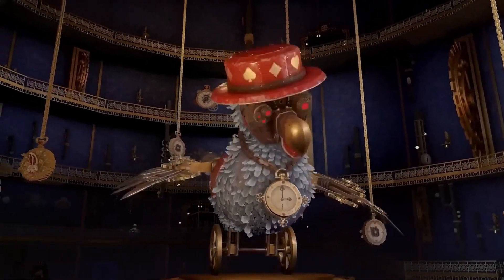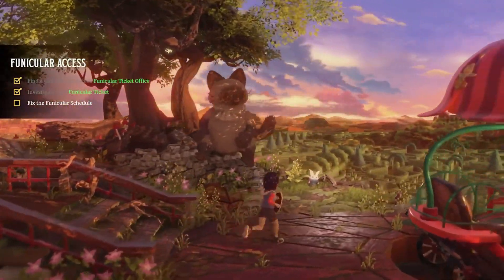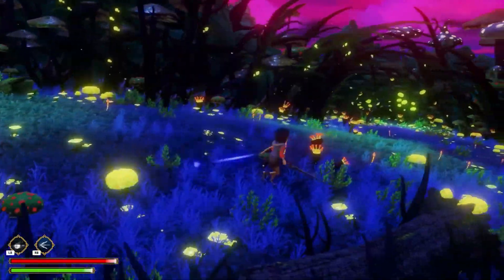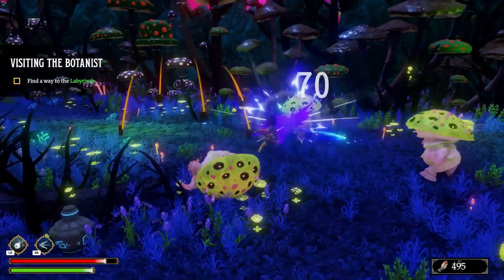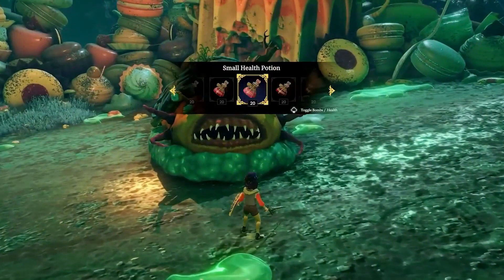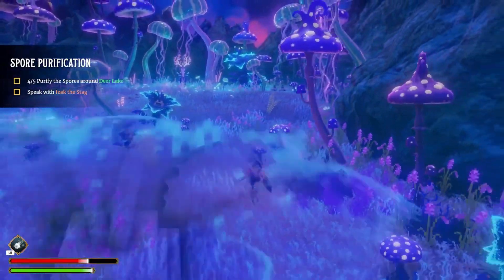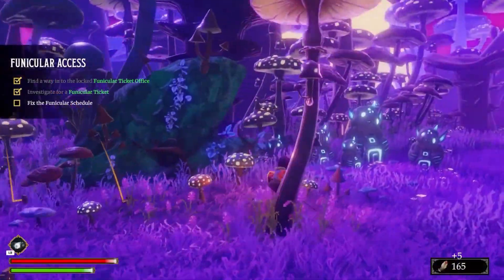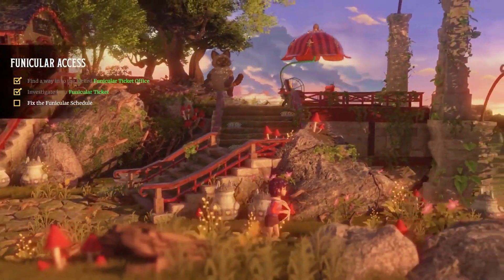Ravenlok - Game Review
Hey there, fellow gamers! Today, we're exploring the newly released game "Ravenlok," developed by Cococucumber. Inspired by the fantastical world of Lewis Carroll's Alice in Wonderland, Ravenlok takes us on an enchanting journey filled with wonder and chaos. But does this gorgeous adventure deliver on its potential? Let's find out!

In Ravenlok, you take on the role of the eponymous heroine, who is transported from the mundane real world to the magical realm of Dunia after walking through a mysterious mirror. Once there, a white rabbit informs her that she is the chosen one, destined to save the land from the evil Queen.

Ravenlok's story takes you on a rollercoaster ride through a series of fetch quests and whimsical encounters. However, the game's pacing may leave players feeling somewhat disconnected from the events and characters as the story unfolds too quickly, lacking depth and emotional resonance. Despite its charming and captivating world, Ravenlok ultimately falls short of delivering a truly immersive narrative experience.

Ravenlok offers real-time combat and exploration set in a stunning voxel-based storybook world. The heroine is equipped with a sword, shield, bombs, and magical abilities to dispatch foes in a visually delightful manner. The combat system, unfortunately, feels rather monotonous and one-sided, with most encounters boiling down to simple button-mashing sequences. Group battles don't fare much better, as they merely prolong the same tedious process.

The game's boss battles offer a more engaging experience, requiring players to learn and adapt to their moves and patterns. However, the fixed camera angle often proves to be a hindrance during these encounters, forcing players to move blindly and potentially into harm's way.

On a more positive note, Ravenlok features some clever puzzles that encourage players to closely examine their surroundings and uncover hidden clues. These moments of exploration and problem-solving shine brightest in the game, allowing players to fully appreciate the beauty and detail of Dunia.

Visually, Ravenlok is a feast for the eyes. The game's voxel-based art style, coupled with its vibrant colors, imaginative character designs, and breathtaking environments, make for an undeniably captivating experience. The game's audio design complements its visuals, providing a fitting soundtrack for your adventure through Dunia.

Ravenlok is a beautiful and enchanting journey that unfortunately fails to capitalize on its potential. While the game's visuals and puzzles stand out, the lackluster combat and shallow narrative leave players wanting more. Despite its shortcomings, the game's stunning world and unique charm may still draw players in for an 8-hour adventure. If you're a fan of Alice in Wonderland and can appreciate a visually stunning game with untapped potential, Ravenlok might be worth a play.

What are your thoughts on Ravenlok? Until next time, happy gaming!